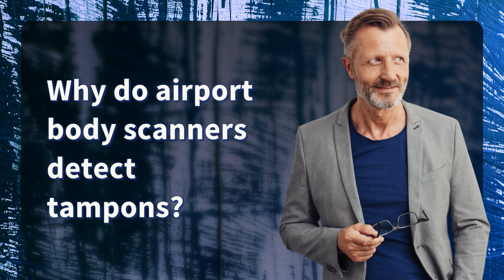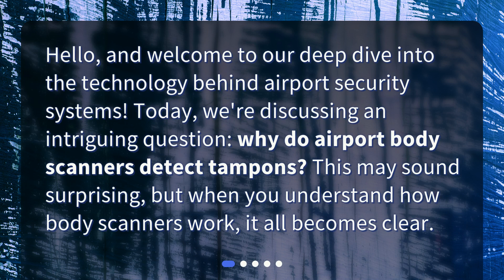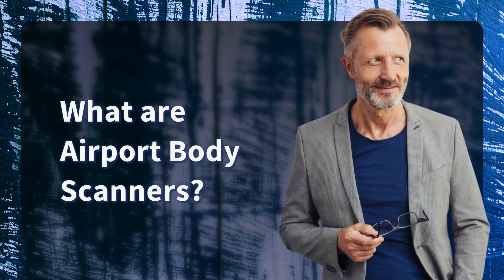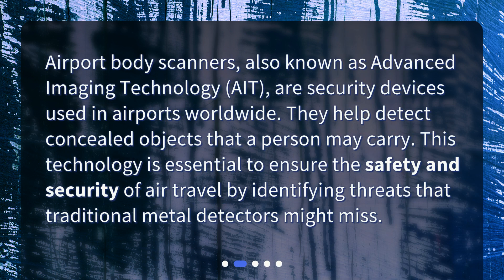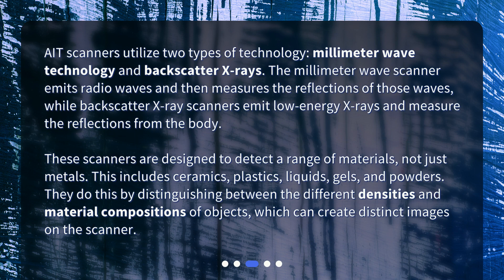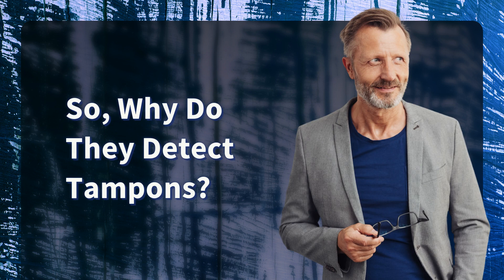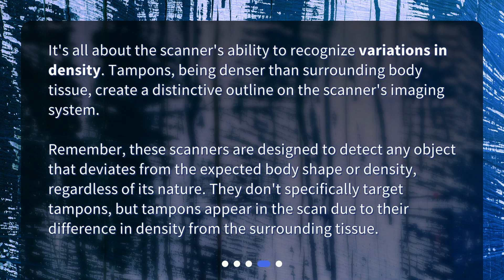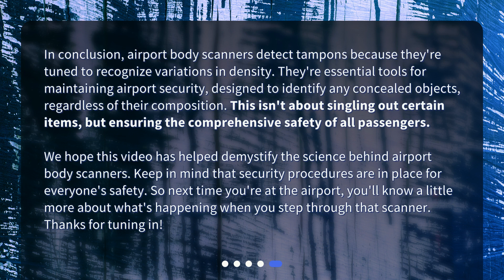Why do airport body scanners detect tampons?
The Science Behind Airport Body Scanners • Find out why airport body scanners detect tampons in this fascinating deep dive into the technology behind airport security systems. Discover how these scanners work and why they're crucial for air travel safety and security. Learn how variations in density can trigger the scanner and why tampons appear in the scan. Don't miss this informative and eye-opening video!

00:00 • Why do airport body scanners detect tampons?
00:24 • What are Airport Body Scanners?
00:49 • How do Body Scanners Work?
01:29 • So, Why Do They Detect Tampons?